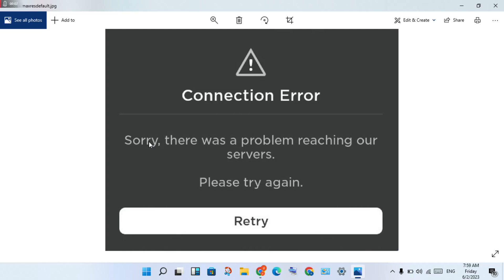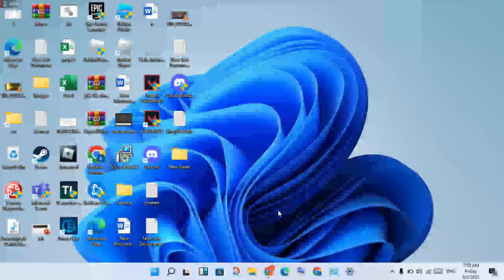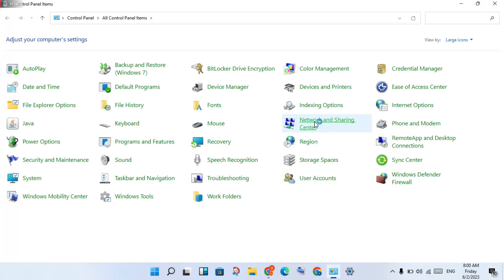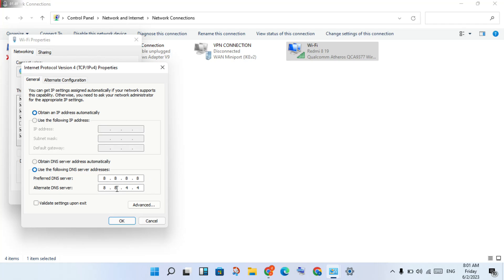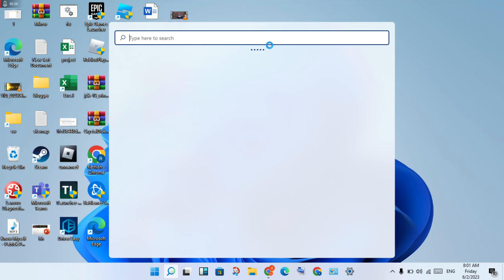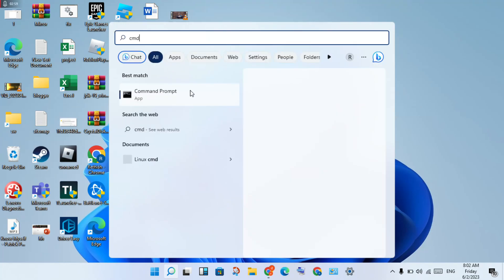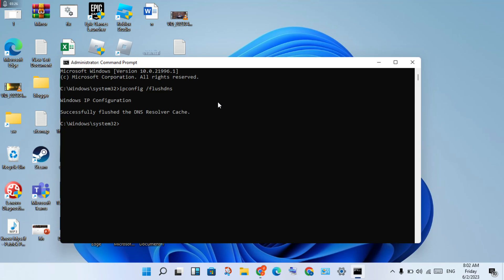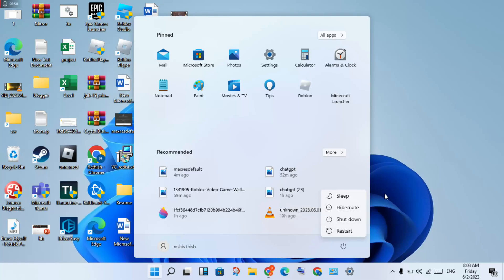How To Fix Roblox Connection Error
Why do I get a Roblox connection error? You get a Roblox connection error due to a bad internet connection, misconfigured network devices, compatibility issues with modifications and extensions, Windows Firewall problems, outdated network drivers, or incorrect network settings on your PC.

why does roblox say no internet connection when i have wifi